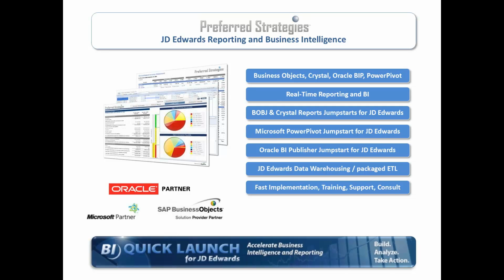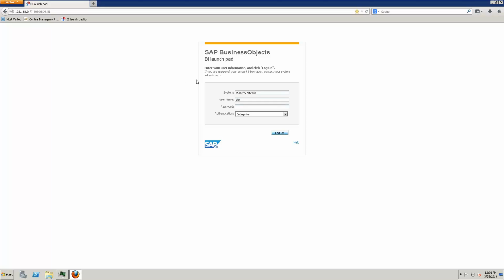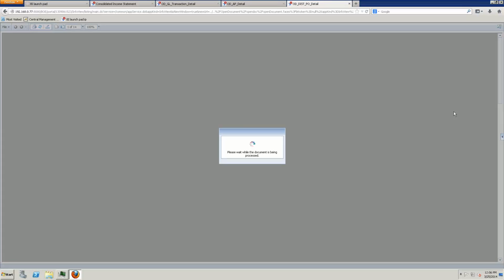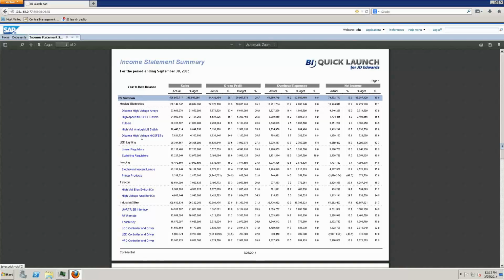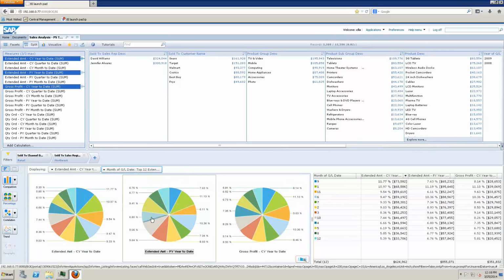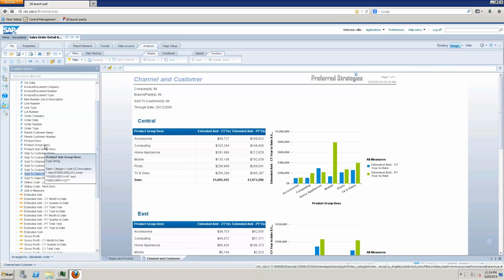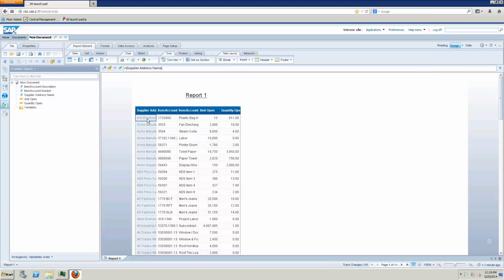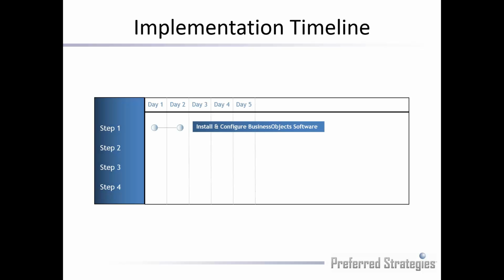BusinessObjects BI and Crystal Reports Jumpstart for JD Edwards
Jumpstart Crystal Reports and BusinessObjects for JD Edwards Reporting and Business Intelligence using Preferred Strategies BI Quick Launch for JD Edwards.  Learn how to leverage the market leading BI capabilities for Dashboards, Visualization, Reporting, Ad hoc Query and Analysis, and BI Mobile with JD Edwards data.  This presentation is applicable to both JD Edwards World and EnterpriseOne customers.